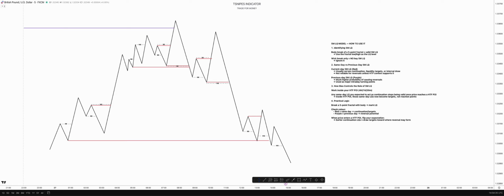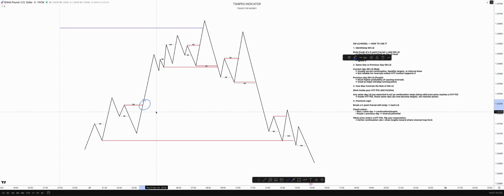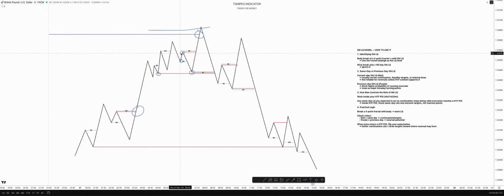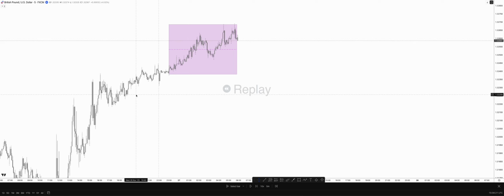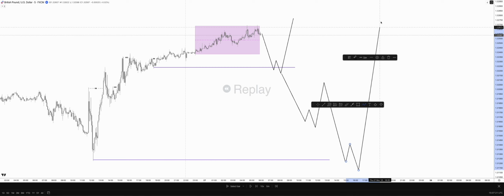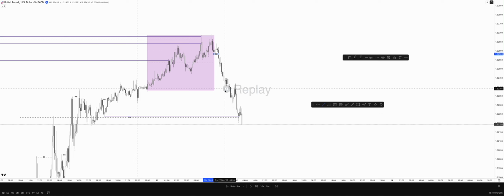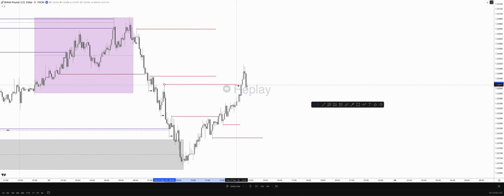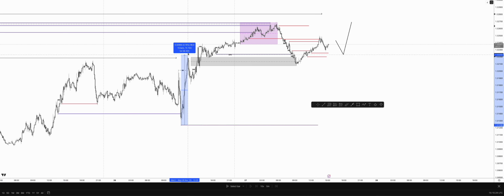📊 Foundation Series EP 2 | How to Identify 5M Key Liquidity (The T$NIPES Model)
In Episode 2 of the Foundation Series, I teach you exactly how to identify 5M Key Liquidity (5M LQ) — the most important intraday tool for understanding direction, continuation, and reversals.
This episode breaks down the full 5M LQ Model so you can mark levels correctly and stop misreading false liquidity breaks.

You’ll learn:

✅ 1. How to Identify a Valid 5M LQ

Body break of a 5-point fractal = valid 5M LQ
 → Use the fractal high/low as your liquidity level

Wick breaks do NOT count
 → If it's only a wick break, it is not a key 5M LQ

✅ 2. Same-Day vs Previous-Day 5M LQ (Red vs Purple)

Same-day (Red)
 → Usually continuation, internal draw, or targets
 → Rarely causes reversals unless HTF context supports it

Previous-day (Purple)
 → High-probability reversal levels
 → Major intraday turning points

✅ 3. How HTF POIs Control 5M LQ Behavior

Work inside your 4H / 1H / 30m POIs

Once price enters a HTF POI:
 → Same-day (Red) LQs stop acting as reaction points
 → They become targets as the market draws into reversal zones

✅ 4. Practical Logic to Use Every Day

Break → Body → Mark 5M LQ

Color tells the role:
 🔴 Red = continuation / target
 🟣 Purple = reversal potential

In a HTF POI, flip the expectation:
 → Earlier continuation LQs become targets, not reactions

This episode gives you the exact framework I use to time intraday continuation and reversal sequences using nothing but 5M liquidity and HTF POIs.

💬 Join My FREE Discord (Daily Trades + Education)

I share my trades, analysis, and education every single day inside the Discord — and it’s 100% free.